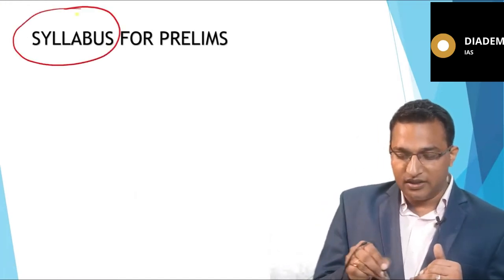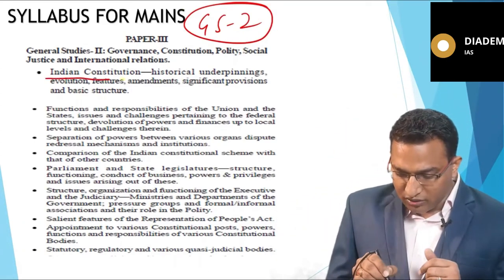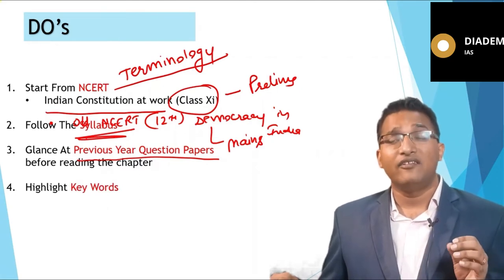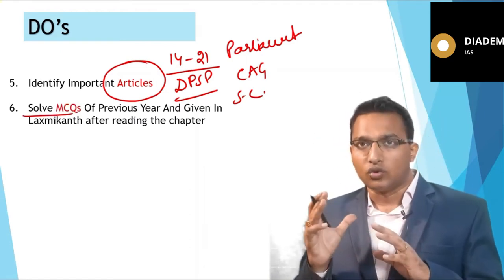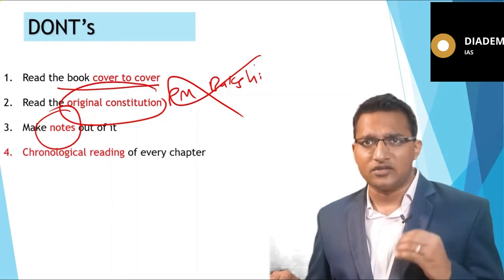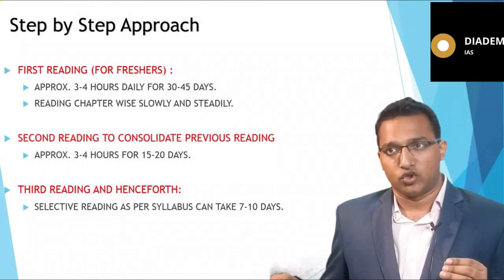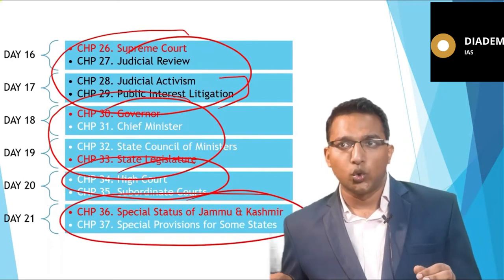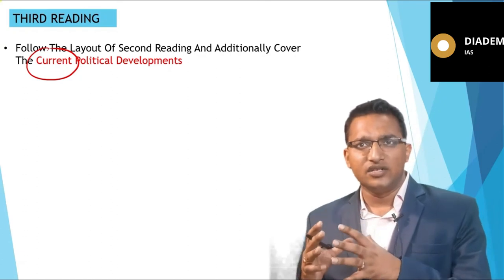How to Prepare for UPSC CSE Polity | UPSC Indian Polity Preparation Strategy Prelims | Diademy IAS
How to Prepare for UPSC CSE Polity | UPSC Indian Polity Preparation Strategy Prelims

ECONOMY (GS) ONLINE CLASSES (PRELIMS):
   -  Conceptual foundation
  - Static linked to current
  - 3 years budget, economic survey, NITI Aayog
  - 500 + Economy MCQ's
  - Government schemes

  -GS ECONOMY
    (ONLINE CLASSES)

  -GS3
    (ONLINE CLASSES)
  -DAILY GS